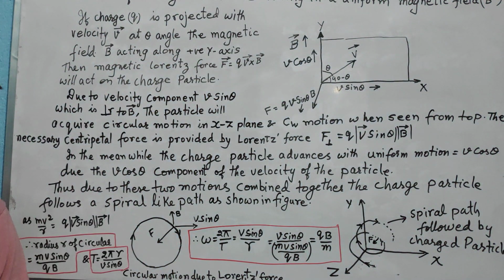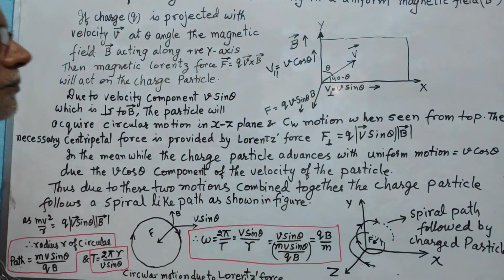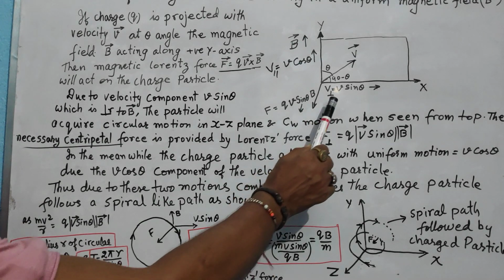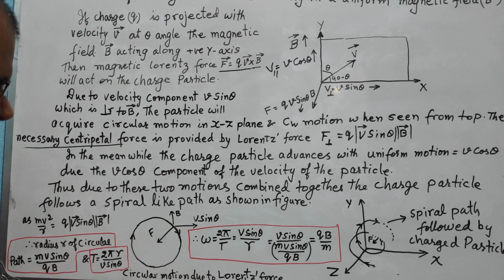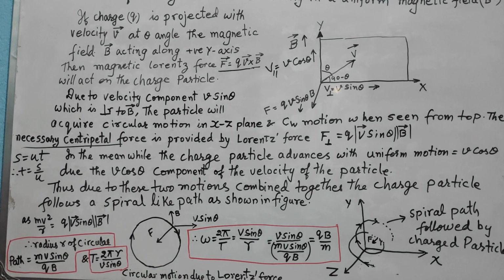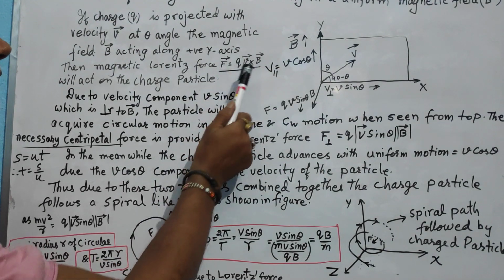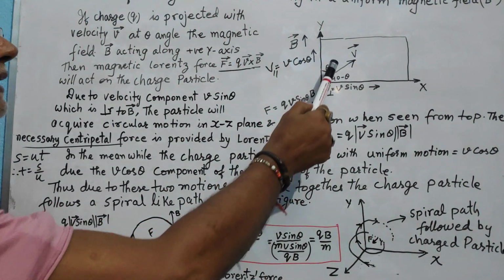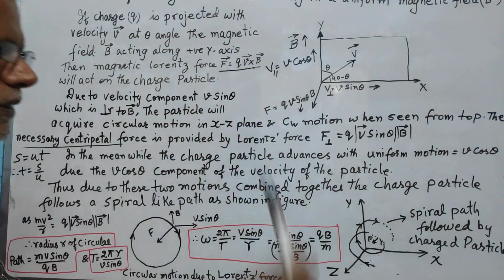Moving charge and Magnetism: Motion of charged particle moving in magnetic field